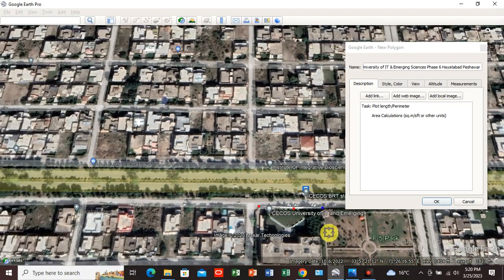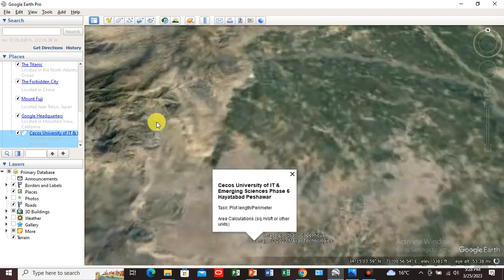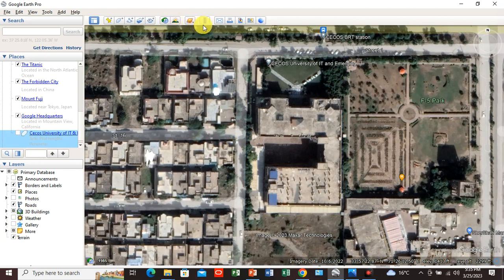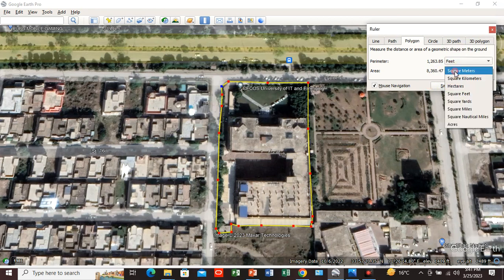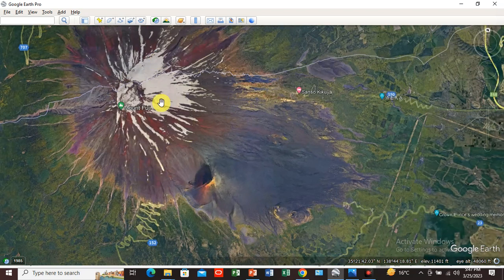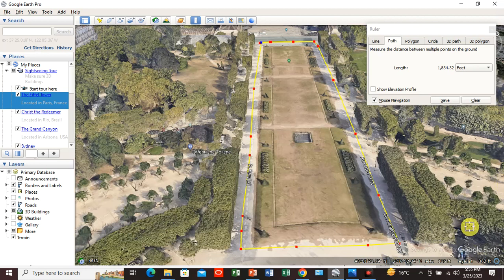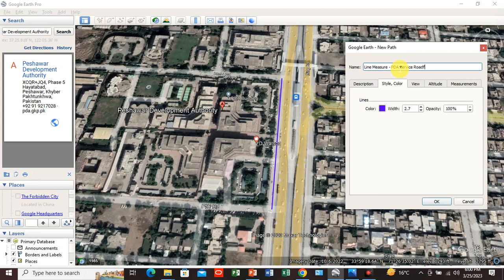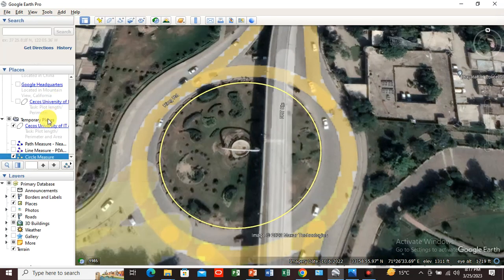Land Measurements of Plot Perimeter and Area by Google Earth Pro - Part (2)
Video is about Google Earth Pro - for subject finding perimeter, Plot length, Plot Area using the said software/tools which can save your time and that's skills coming from Badshah. Moreover different other buttons and tabs are discussed in this software for lengths measurements related to Civil Engineering and other fields as well.

Remember in your precious prayers the author.